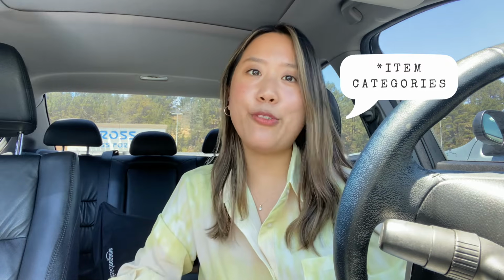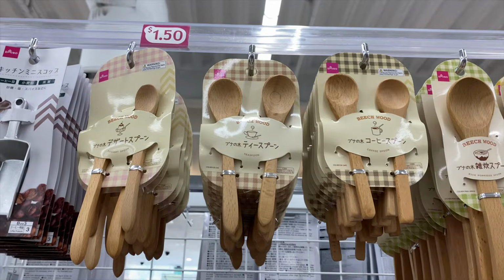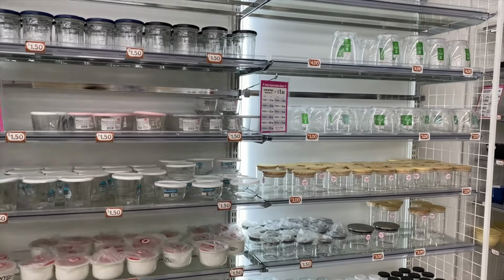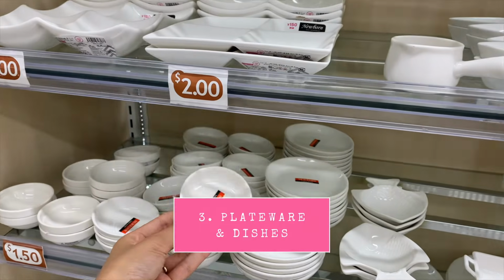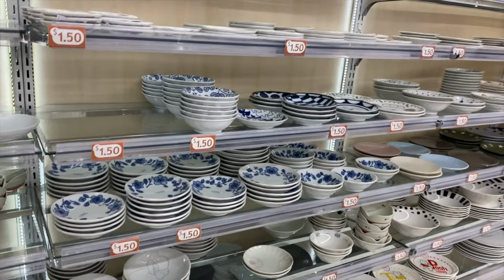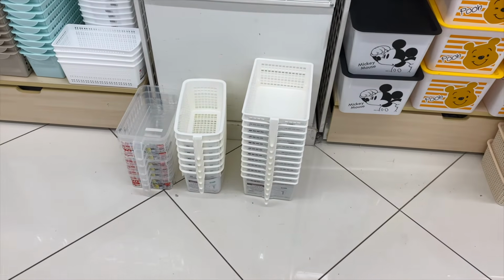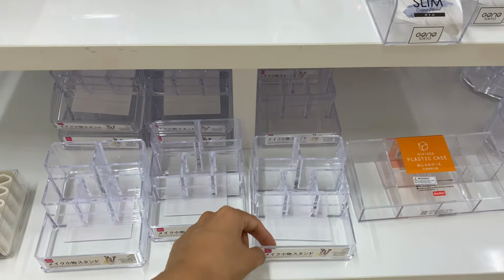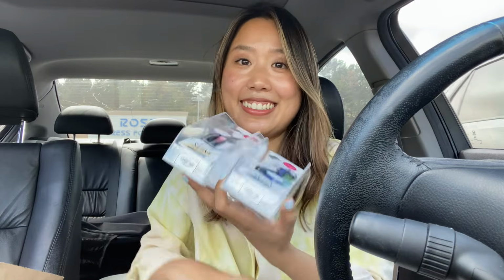Daiso 5 Home MUST BUYS & DONT BUYS! 🛍️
If you have never heard of Daiso, you can imagine it like the Japanese dollar store. They've got everything you can name from kitchen essentials to snacks. Unfortunately they aren't available in every state but if you're visiting a city that has one, I HIGHLY recommend you go check it out!

I remember the feeling of novelty when I walked into my first Daiso store ever. Everything was so cute, bright and affordable. I think it can be easy to get carried away when you're in there. Over the years, I've learned what's actually worth buying at Daiso. In this video, I take you shopping with me as I share the 5 MUST BUY categories.- things that are functional & pretty, things that look higher end than they are and also some tricks on picking out what looks and more importantly IS higher quality. Hope you enjoy 😊

M A K E O V E R S   I V E   D O N E  -

⌲ Canon EOS Rebel T6